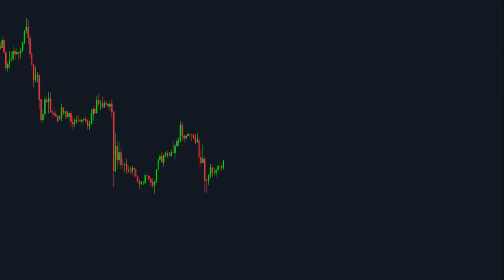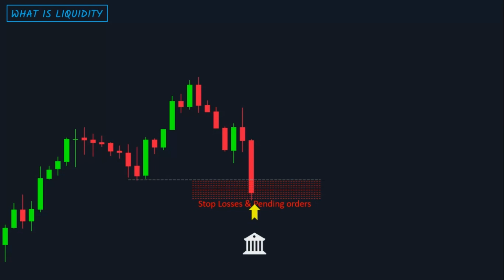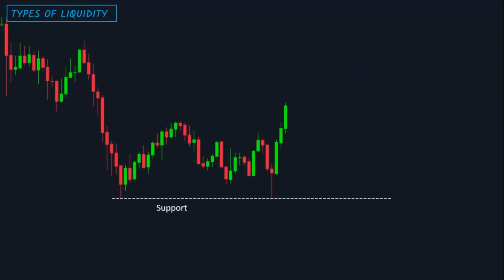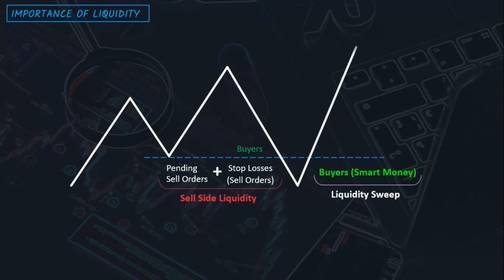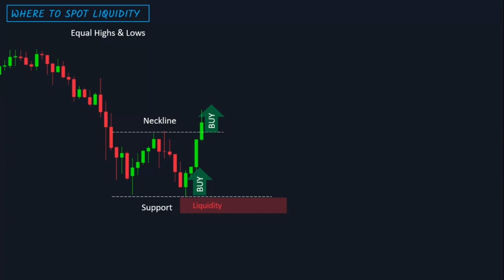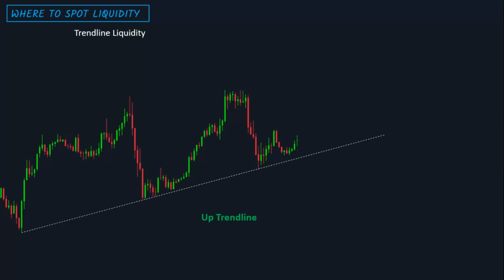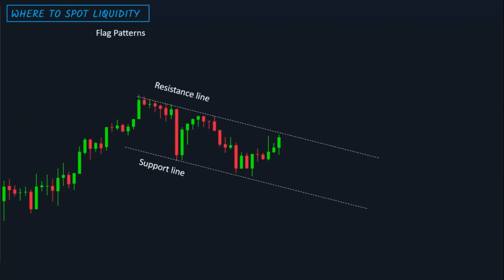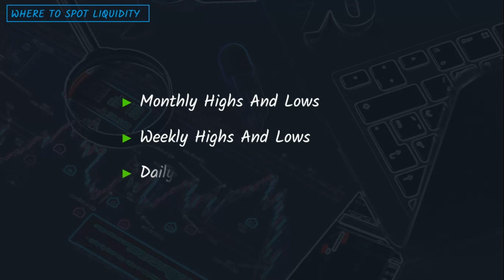Liquidity WARNING: Why You're Losing Money | Smart Money Course Ep-3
A Liquidity Grab is one of the most important mechanisms used by smart money to move the market. It occurs when price intentionally targets areas where retail traders’ stop losses and pending orders are clustered, allowing institutions to fill large positions with minimal risk.

In this video, we break down what a liquidity grab is, how it forms on the chart, and why price often sweeps highs or lows before reversing. You’ll learn how liquidity grabs occur around equal highs and equal lows, trendlines, support and resistance, and previous session highs and lows—areas where liquidity naturally builds.

We also explain the institutional logic behind stop-loss hunting, the difference between buy-side liquidity and sell-side liquidity, and how liquidity grabs align with market structure, Break of Structure (BoS), Change of Character (CHOCH), and inducement. Understanding this concept helps you recognize false breakouts, avoid emotional entries, and align your trades with institutional order flow.

This lesson is essential for traders who want to stop being liquidity and start trading with the banks, not against them.